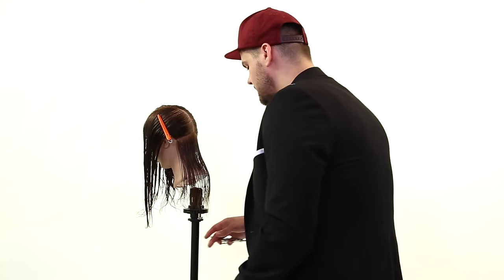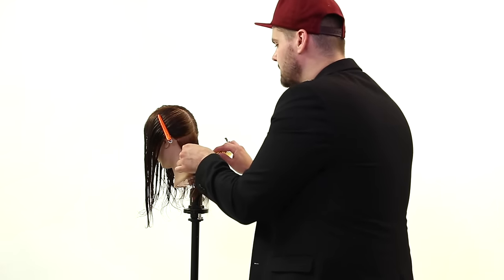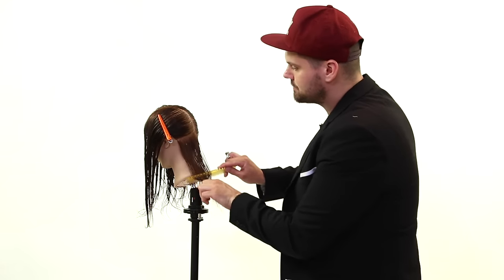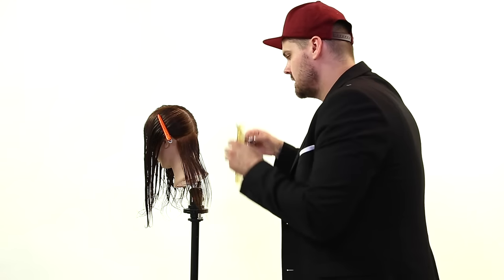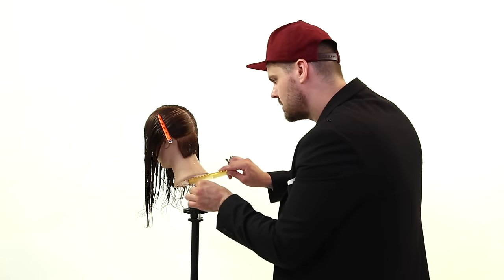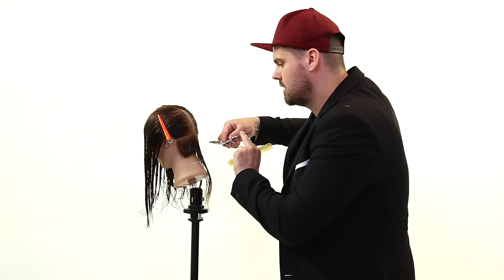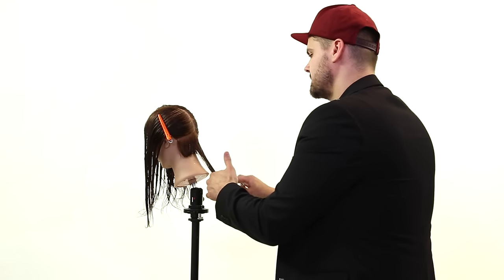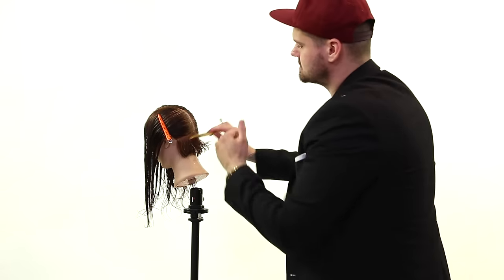The BEST Way to start your haircut with a STRAIGHT LINE